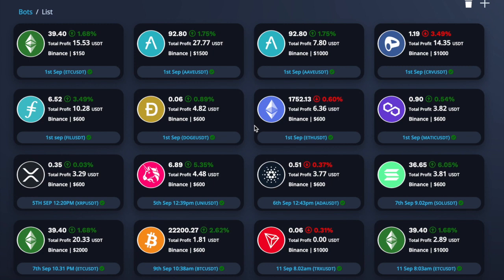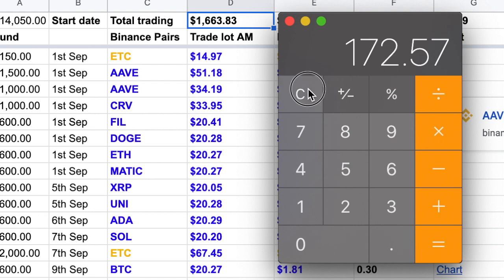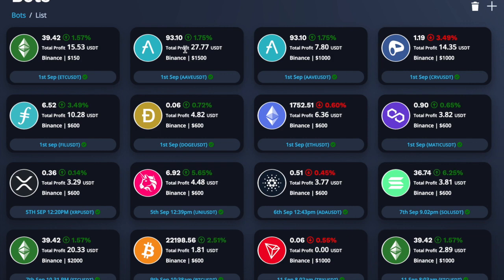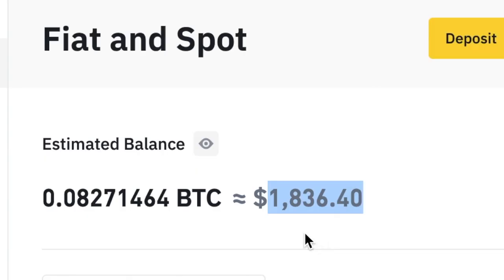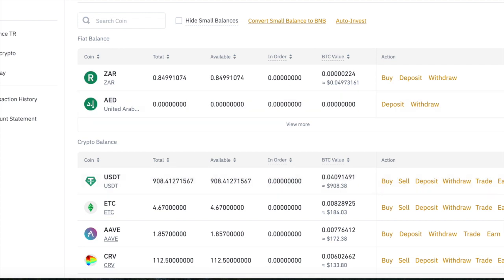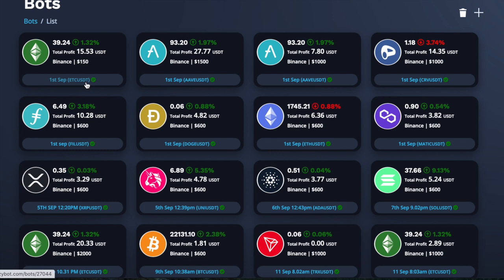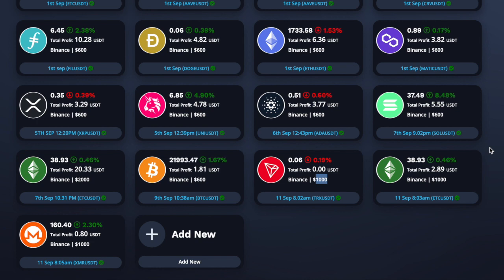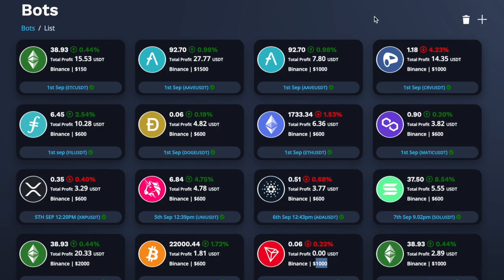EazyBot | How much do I need to setup my trading bots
In this video I go into detail of how to setup you EasyBot trading robots

eazybot | How much do I need to setup my tradingbots